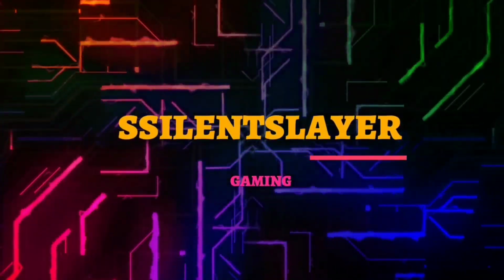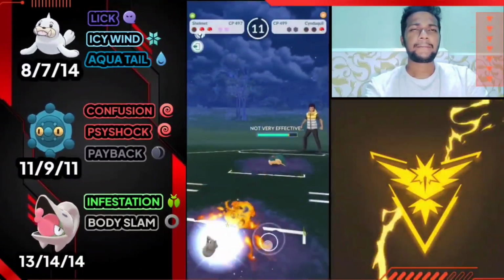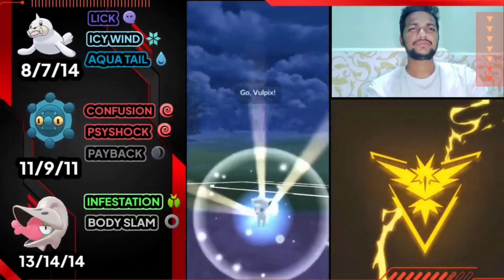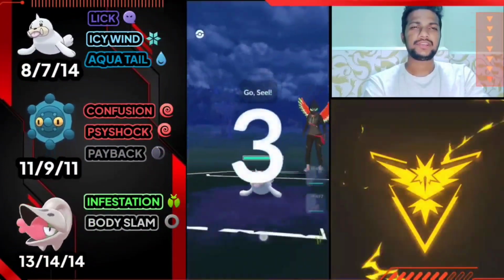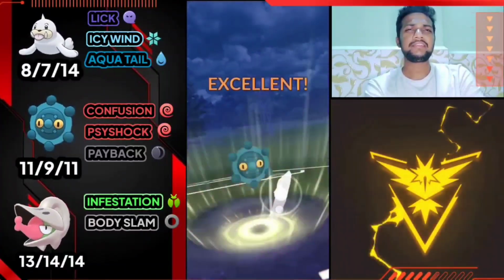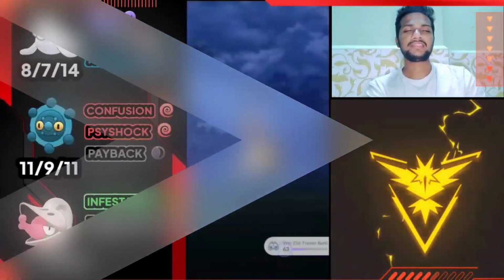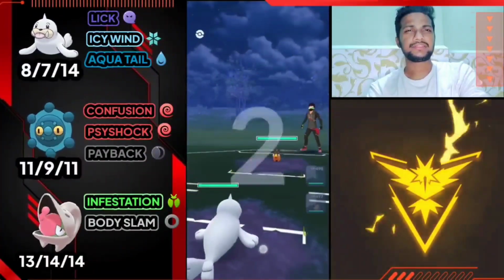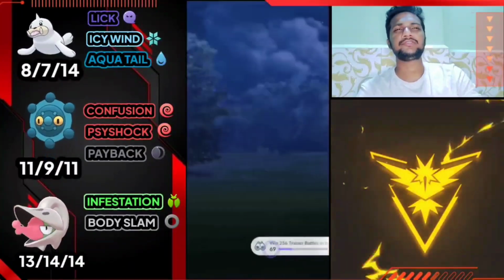BRONZOR IS INSANE IN THE LITTLE CUP POKEMON GO BATTLE LEAGUE TEAM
Bronzor is the meta of little cup in this video i am going to show how bronzor dominate in the little cup battle league .